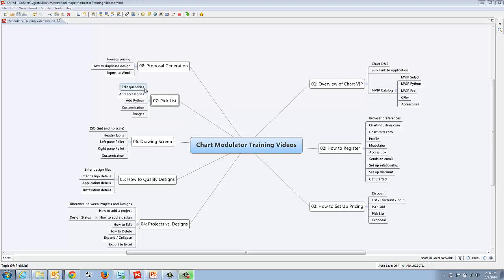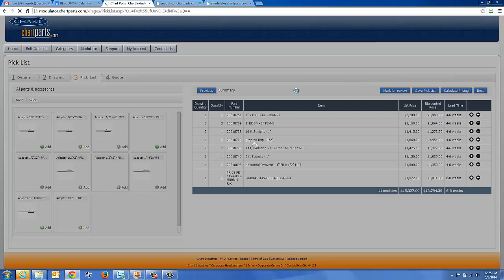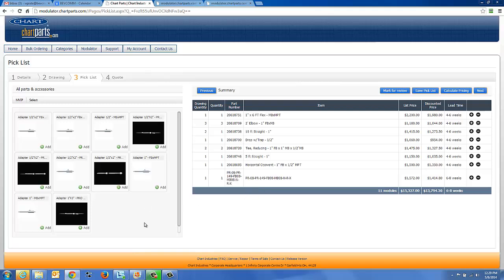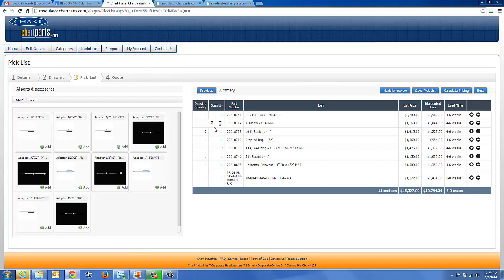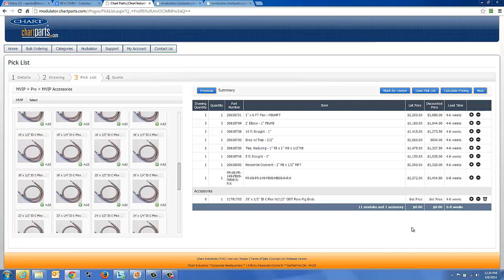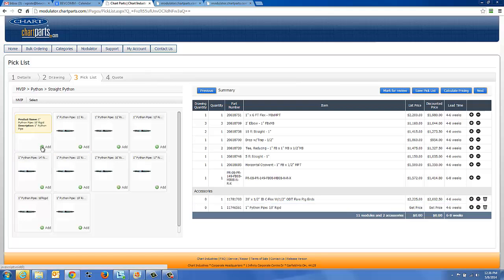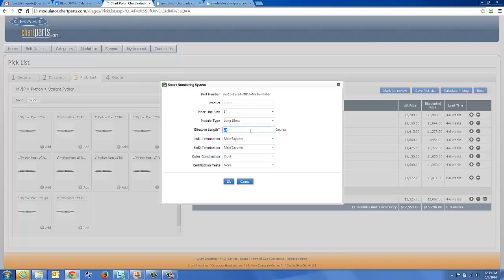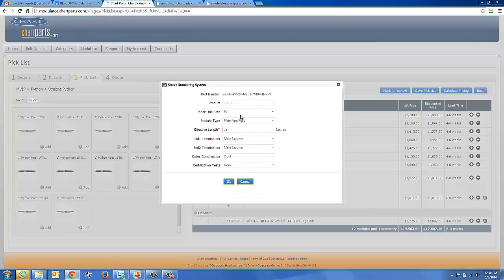Chart Industries - MVIP Pro Pick List